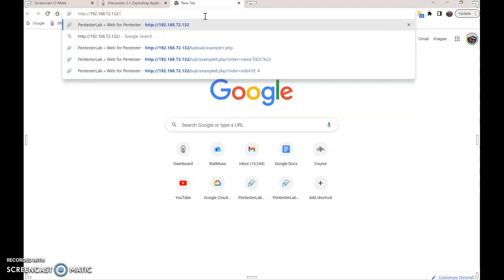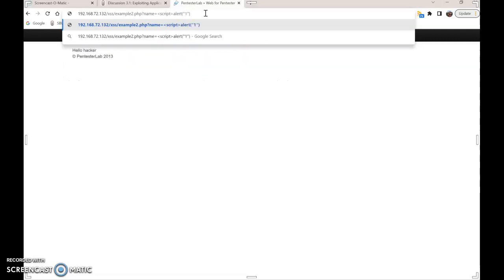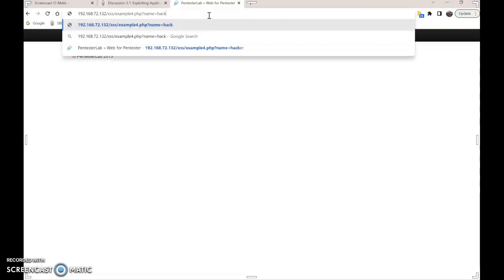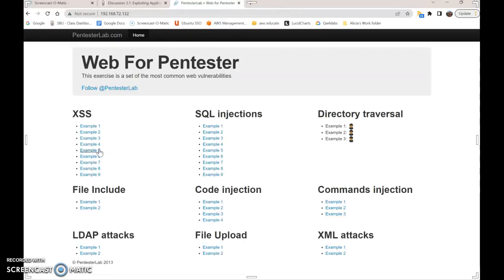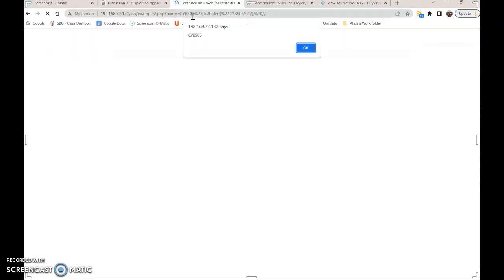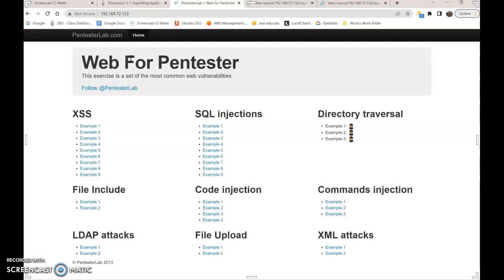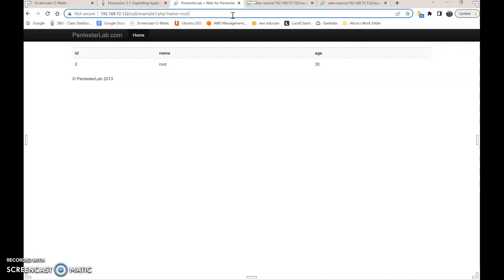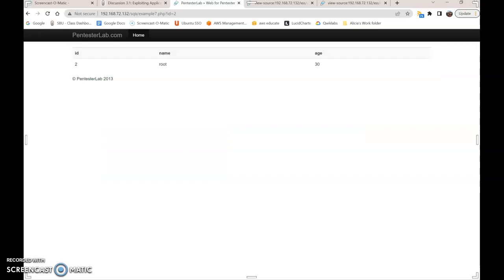Web for Pentester Assignment #3